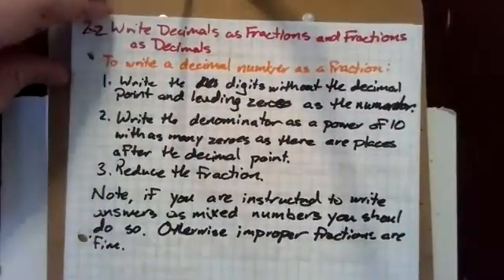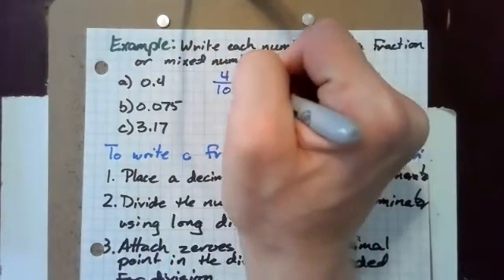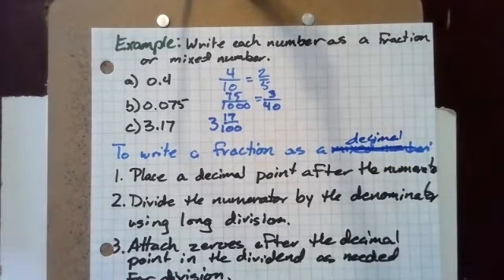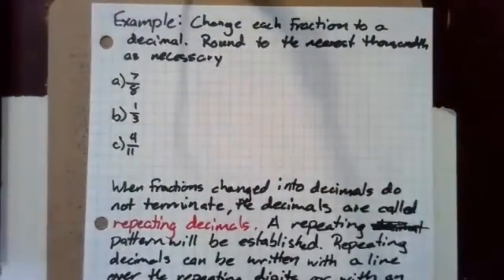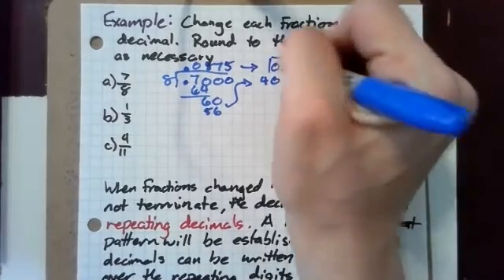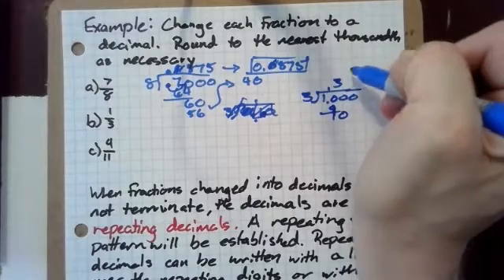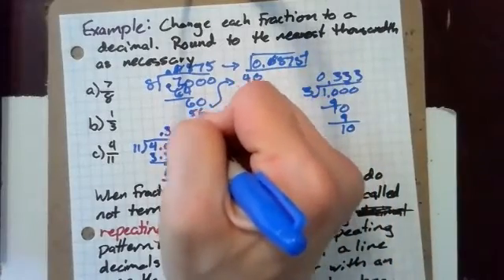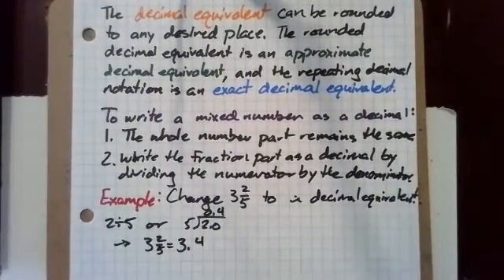Tech Math I 2-2 pt. 4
Write Decimals as Fractions and Fractions as Decimals